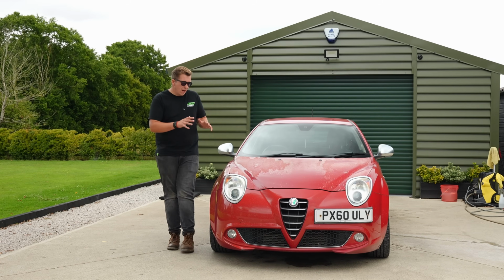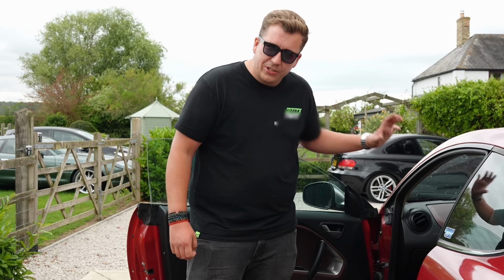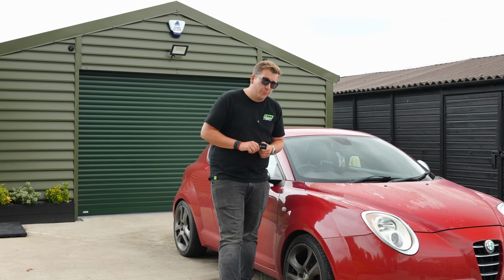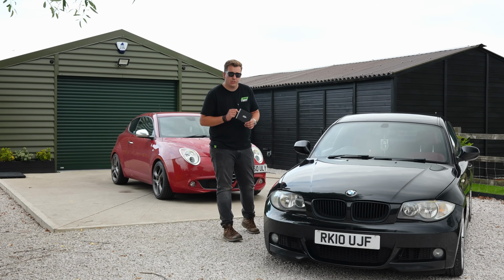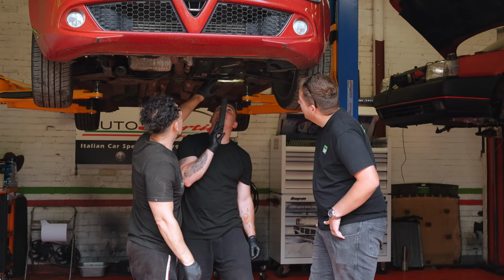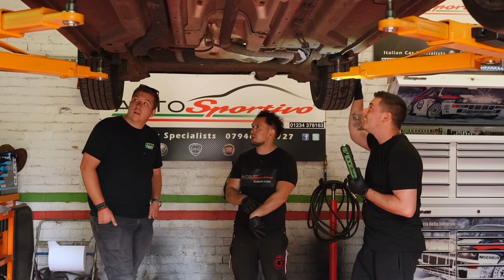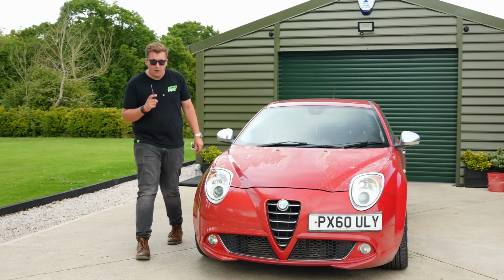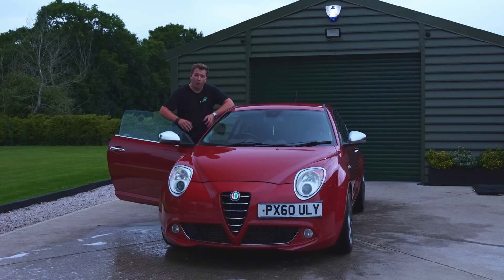I Bought The Hot Hatch That Nobody Wanted For £500!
Join me, as I purchase a 'hot' hatch that nobody seems to like, and prepare it for an adventure!

Massive thanks to AutoSportivo for their help in checking the car over - you can find them